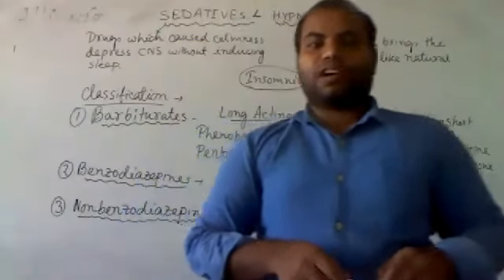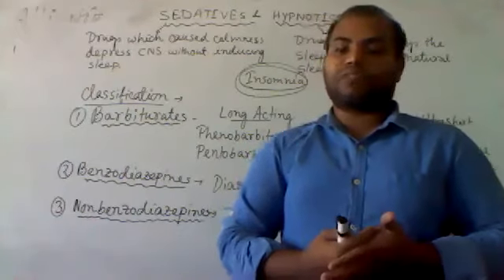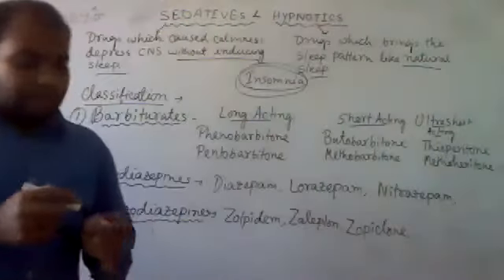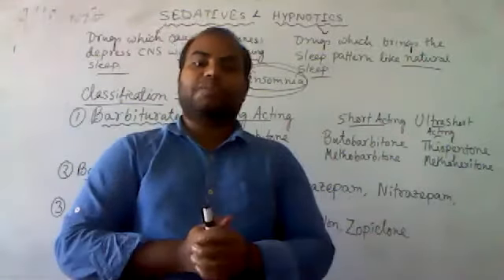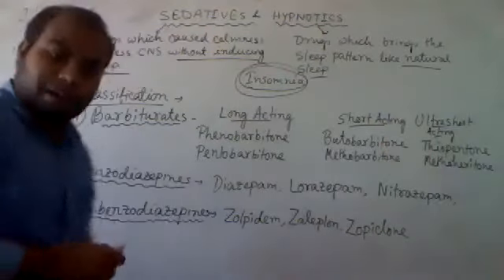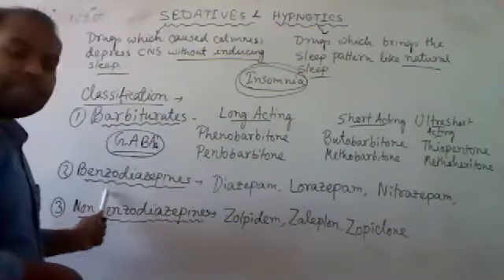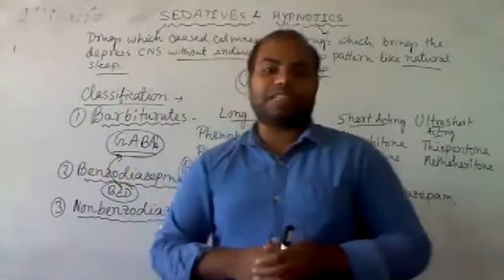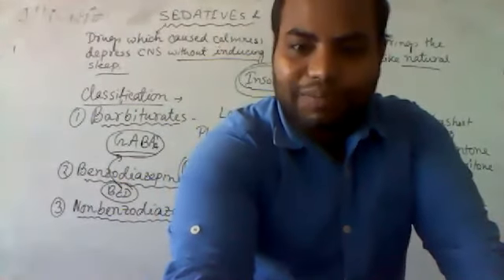Sedatives & Hypnotics | Introduction, Classification,and Mechanism of Action |Pharmacology, Pharmacy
This video represents the basic understanding of Sedatives & Hypnotics in a very easy and convenient way.